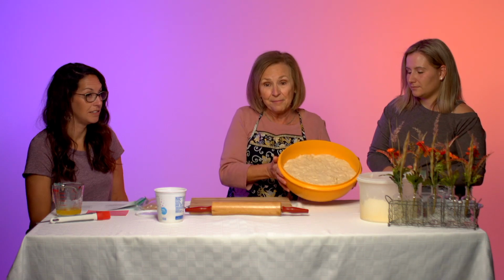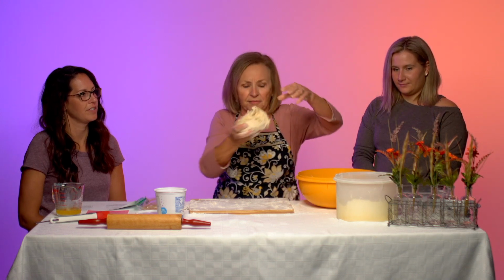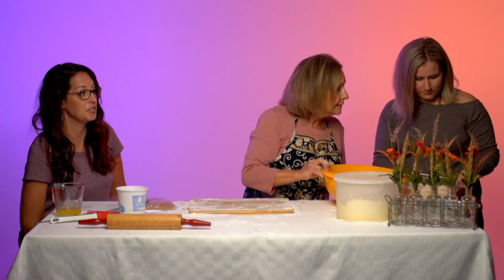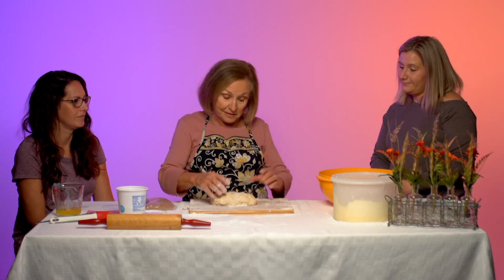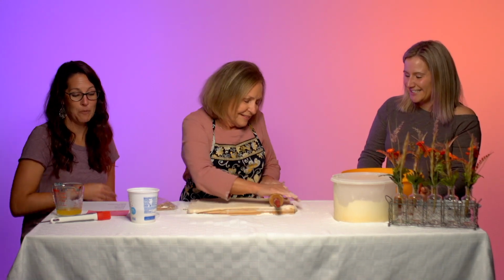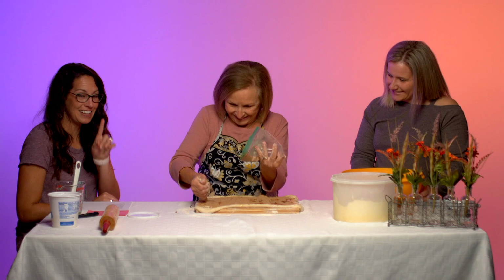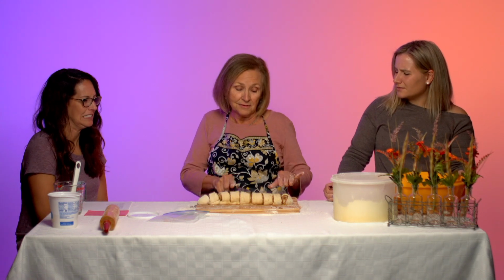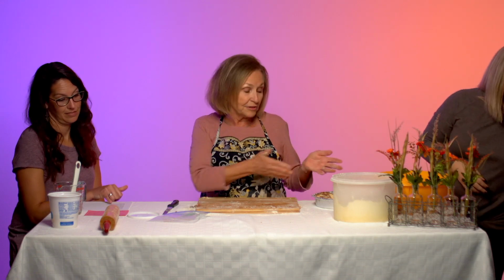Meet the Women of Brookside | Baking with Lynette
BREAD START
(USE WOOD, PLASTIC OR GLASS UTENSILS)
(1) KEEP STARTER IN REFRIGERATOR 1 WEEK (OR YOU CAN FEED  every 3-5 DAYS)
(2) TAKE OUT AND FEED:
• ¾ C. SUGAR
• 3 TBLS. INSTANT POTATO FLAKES
• 1 C. WARM WATER
MIX WITH WOODEN SPOON TO STARTER.
STIR WELL
(3) AFTER FEEDING-LET STAND OUT OF REF. 8-12 HOURS
(4) TAKE OUT 1 CUP TO MAKE BREAD AND RETURN REMAINDER TO REFRIGERATOR FOR 1 WEEK (OR 3-5 DAYS) AND THEN FEED AGAIN
IF NOT MAKING BREAD AFTER FEEDING, EITHER THROW OUT EXTRA (ALWAYS KEEP 1 CUP) OR JUST KEEP THE EXTRA.  YOU ALWAYS FEED THE SAME AMOUNT REGARDLESS HOW MUCH YOU HAVE.  IT MUST BE FED ONCE A WEEK OR EVERY 3-5 DAYS. (I’VE GONE COUPLE OF WEEKS WITHOUT FEEDING AND THE START IS STILL JUST FINE.)  STARTER SHOULD BE STORED IN A PLASTIC CONTAINER IN THE REFRIGERATOR WITH SEVERAL SLITS IN THE LID.

BREAD
(1) IN LARGE PLASTIC BOWL MIX:
½  C. SUGAR   ½  C. OIL
1 ½ TSP. SALT  1 C. STARTER
1 ½ C. WARM WATER 6 C. BREAD FLOUR (OR 1 C. WHEAT FLOUR AND 5 C. BREAD FLOUR)
(2) COVER WITH PLASTIC WRAP OR PLASTIC LID AND LET SET OVERNIGHT
(3) PUNCH DOWN IN BOWL
(4) DIVIDE DOUGH INTO 3 EQUAL PARTS
(5) KNEAD EACH PART ON FLOURED BOARD
(6) PLACE IN GREASED BAKING DISHES:
I MAKE ONE 9X13 WITH 18 ROLLS (6 DOWN, 3 ACROSS) AND 1 SQ. DISH WITH 9 ROLLS OR YOU CAN DO 3 BREAD PANS.
(7) LET RISE IN WARM PLACE FOR AT LEAST 5 HOURS – OR ALL DAY
(8) BAKE 325 FOR 35 MINUTES
(9) REMOVE FROM PANS AND BRUSH WITH MARGARINE
(10) IF YOU WOULD LIKE WRAP AND FREEZE

Garlic Rolls: (for 18 rolls)
1 C. Parmesan Cheese
3 Tbls. Garlic, minced
Mix above.
Dip each roll (before rising) in melted butter (3 Tbsps.) and roll in garlic mixture.
Bake as directed.

Sticky Buns
1/4 C. margarine
½ C. brown sugar
1 Tbls. light corn syrup
½ C chopped pecans
Melt first 3 ingredients in microwave
Place pecans on the bottom of a greased 9x9 pan
Pour melted mixture over pecans
Place each roll on top of the mixture. (use 1/3 of dough per recipe)
Bake as directed.  Immediately invert on a plate when removed from the oven.

Cinnamon Rolls
Divide into 1/3’s
Using 1/3 of dough
Roll out to a 12x10 rectangle
Spread with 1/3 c. melted butter/margarine
Top with a mixture of:
1/3 c. white sugar
1/3 c. brown sugar
1 ¼ tsp. cinnamon
Roll up from the long side
Cut into 8-9 pieces
Place in greased pan
Let rise
Bake 325 degrees for 35 minutes

Caramel Frosting
½ c. butter/margarine
1 c. brown sugar
¼ c. milk
1 ¾ - 2 c. powdered sugar
Melt butter and sugar, add milk, and bring to a boil; cool. Add powdered sugar until you reach a spreadable consistency.